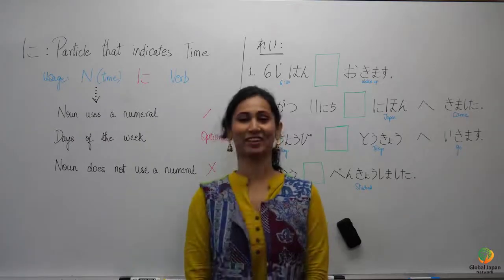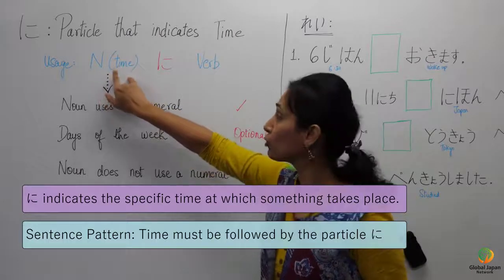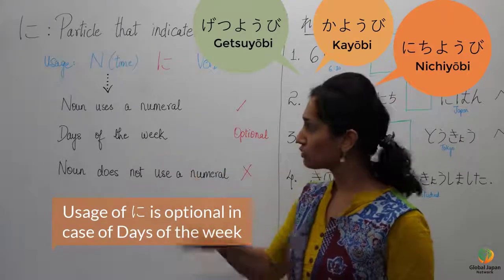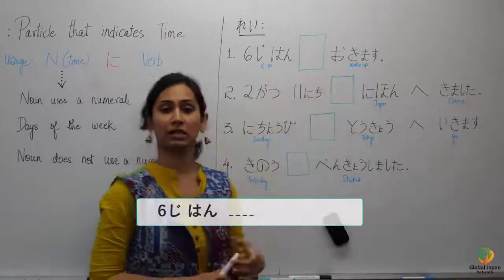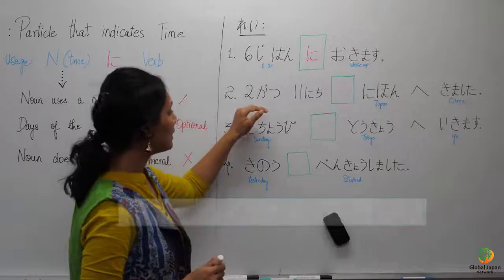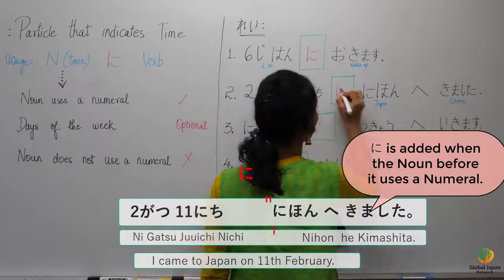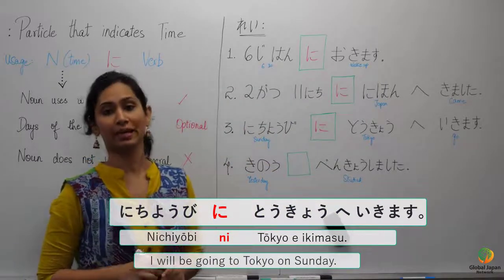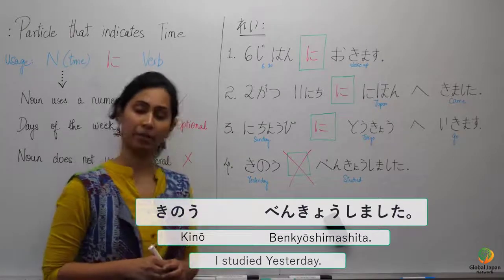JLPT N5 L-4 # 4 Usage of Particle に (Ni) | Learn in 5 mins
The contents of the lesson is as per Minna no Nihongo Textbook.
Lesson-4 comprises of the following:
1. いま  〜じ  〜ふん  です。
2. Vます
3. Vます/ Vません/ Vました/ Vませんでした
4. N(Time) に V
5. N1 から N2まで
6. N1 と N2
7. Sentence ね

In this video, you will learn how to use Particle に to indicate Specific Time.
Facebook: @Global Japan Training and Placement